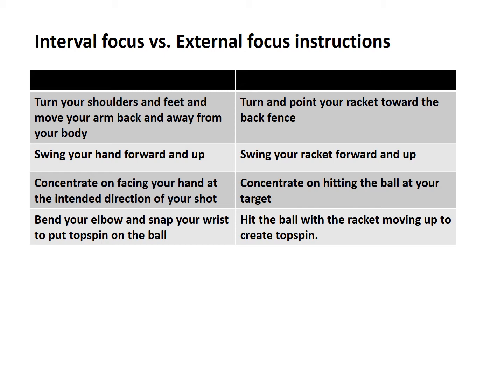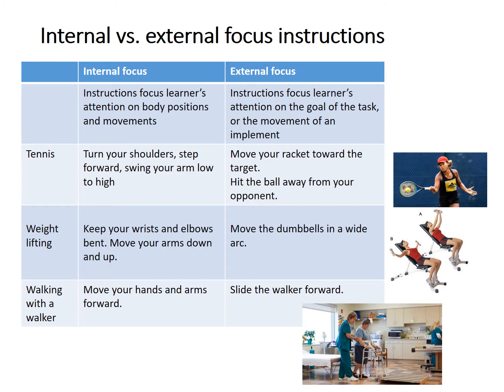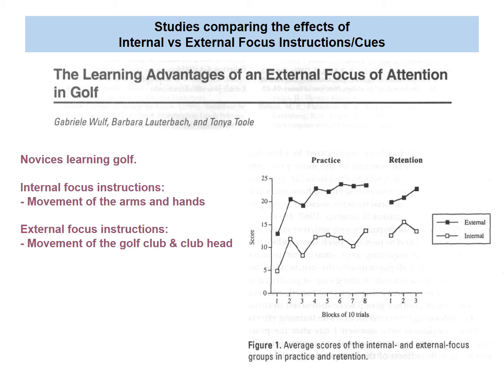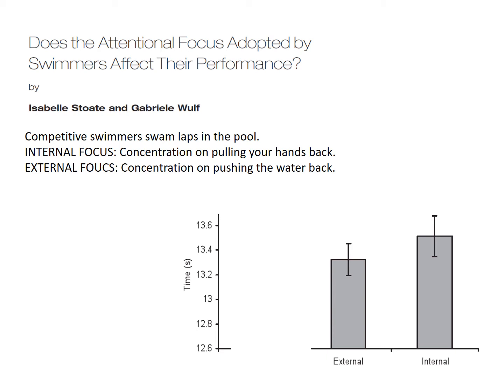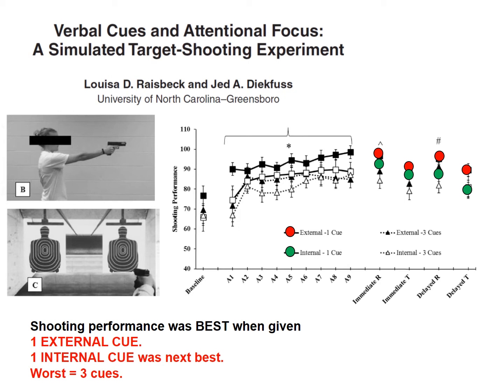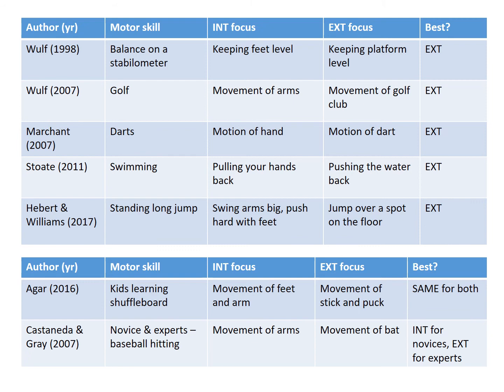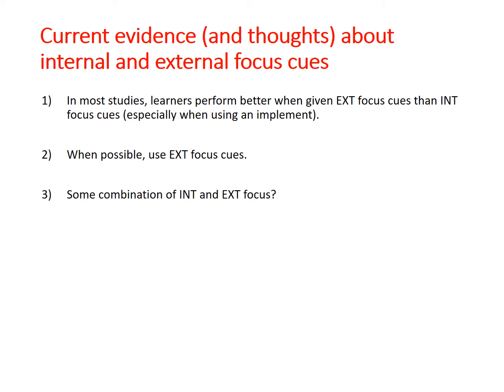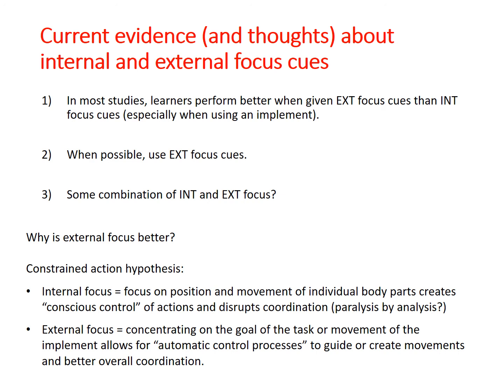Verbal Instructions Part 2 of 3 modified